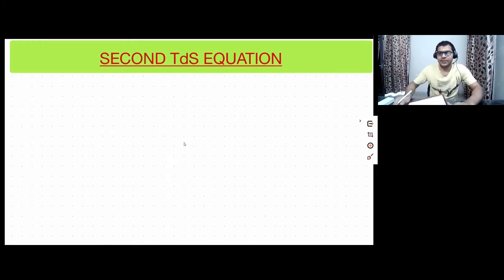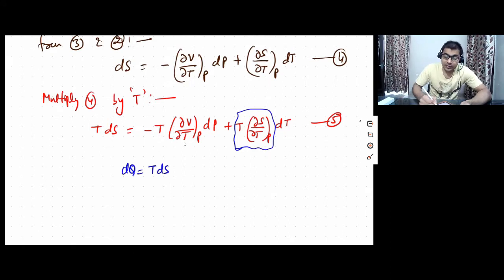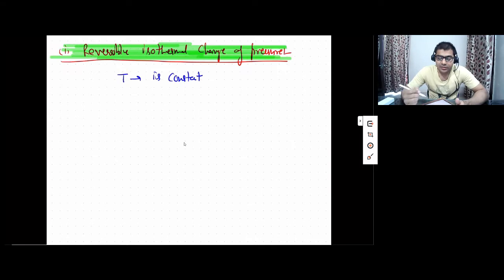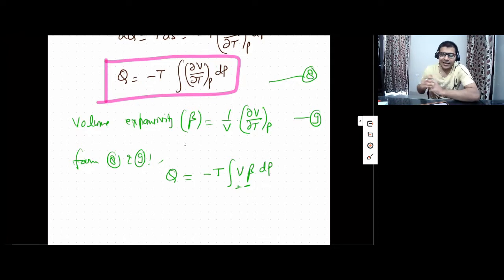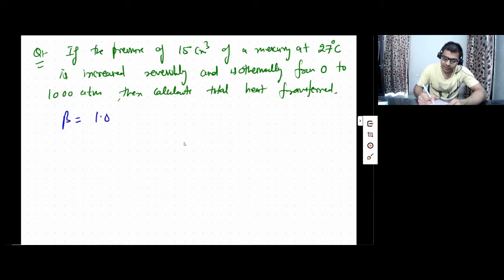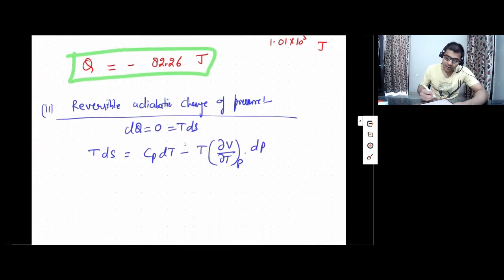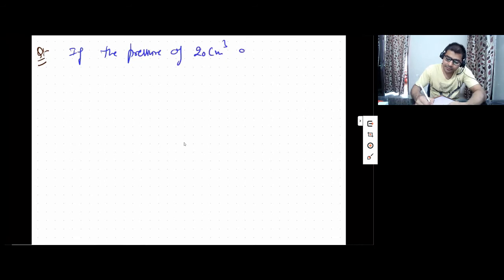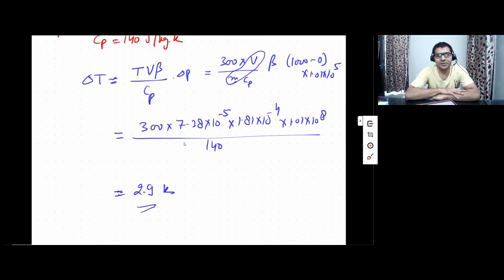Second Tds equation and its applications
In this video I have discussed the derivation and applications of second T dS equation.

link for first T ds equation.